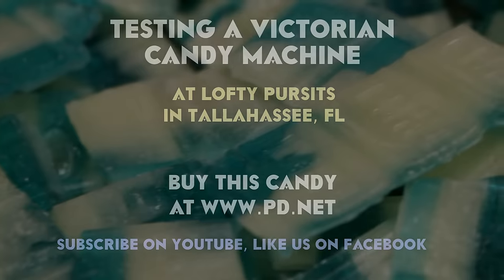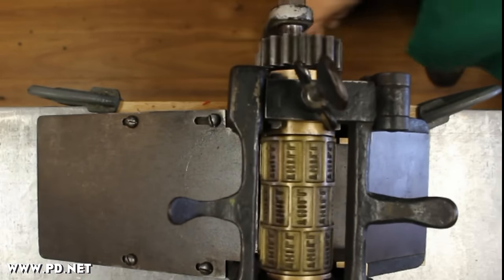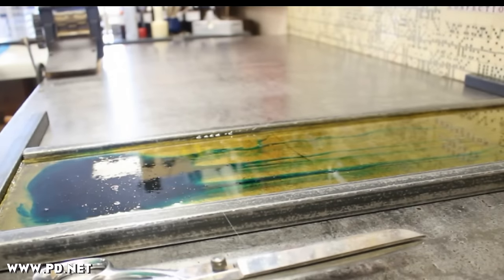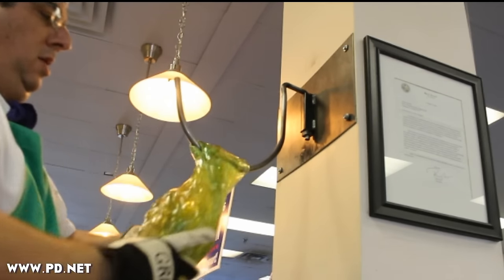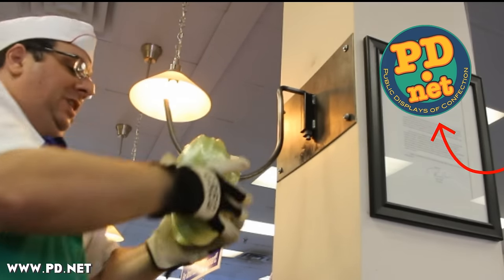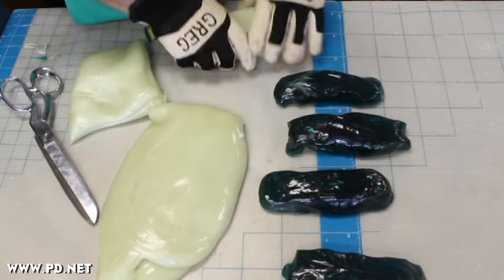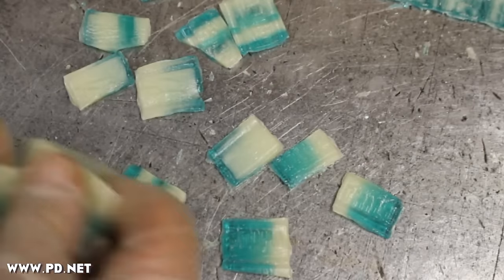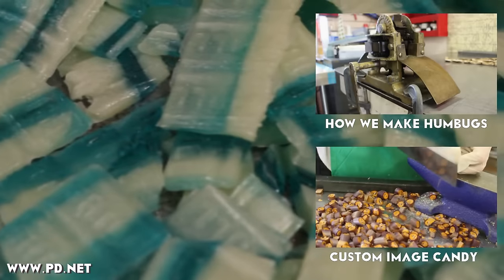#36 Using a Victorian Candy Machine from the THILL Candy Co. (Part 2)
Lofty Pursuits the home of Public Displays of Confection makes hard candy using Victorian candy making techniques. They candy is hand made with equipment that was made in the late 1800's. We restore, preserve and use this old equipment as it was intended to be used. You can try this candy yourself, we sell it in person in our store in Tallahassee, Florida, where you can see the candy being made in person. You can also buy our candy on-line